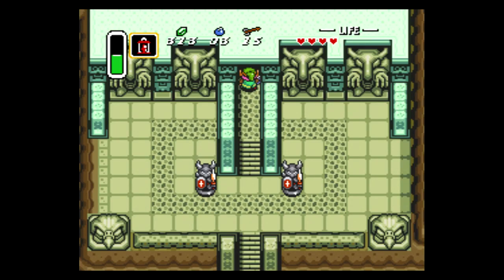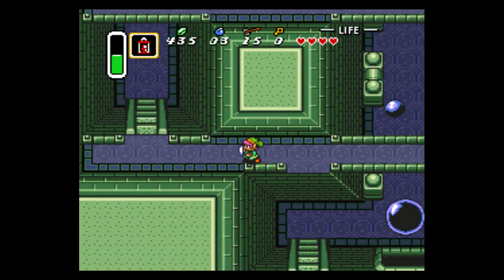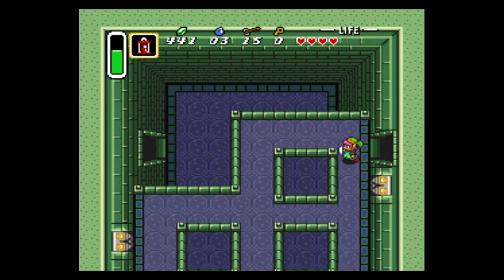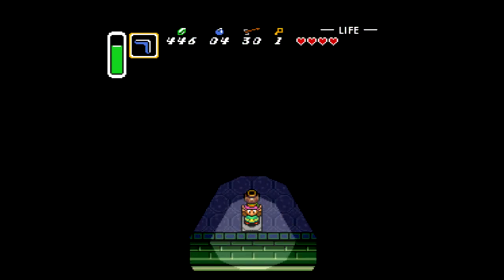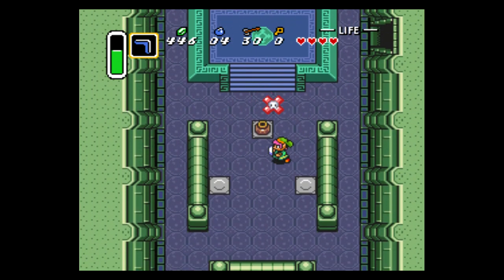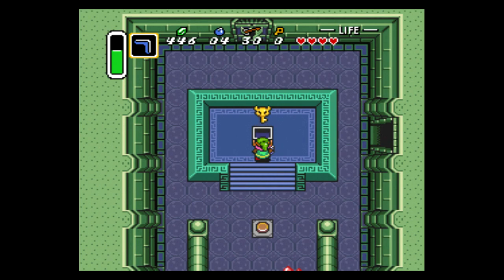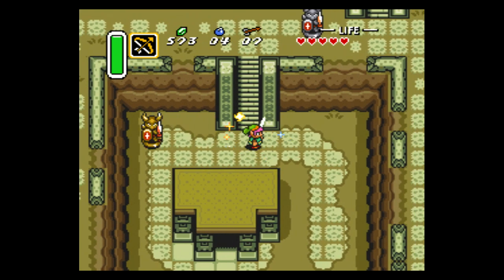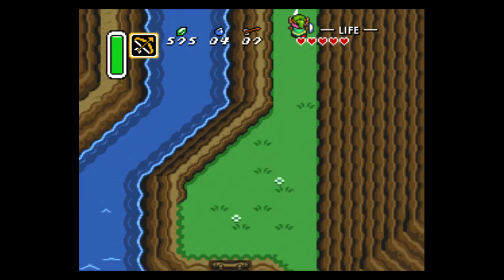The Legend of Zelda: A Link to the Past #3 - Knight Night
Link enters the Eastern Palace and faces off against 6 Armos Knights.